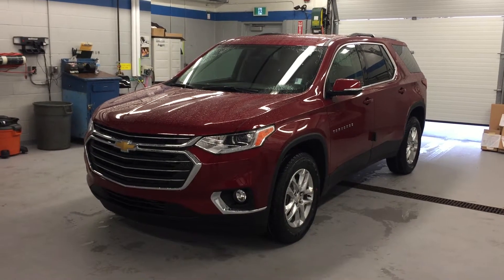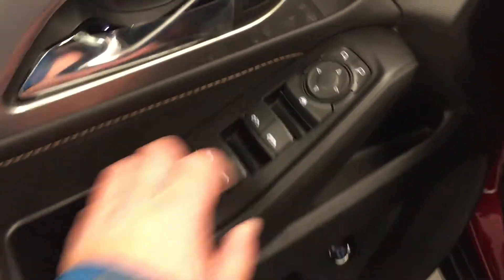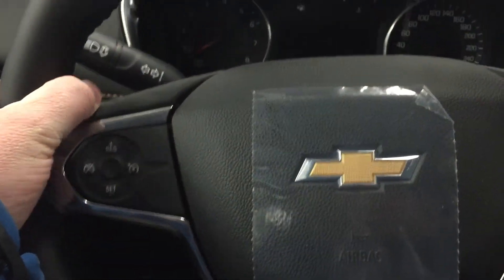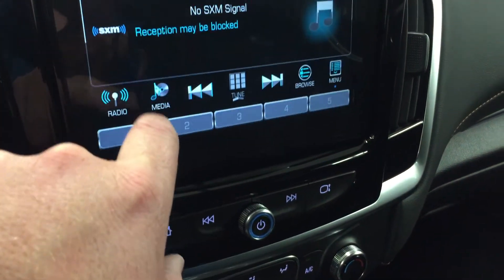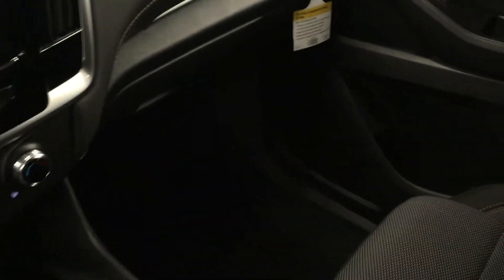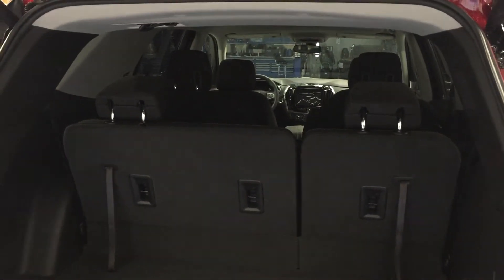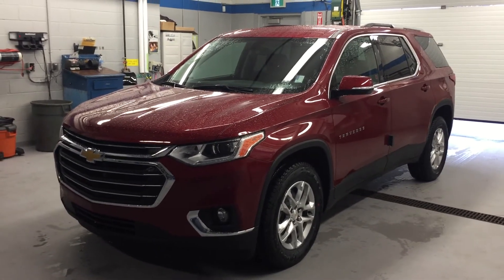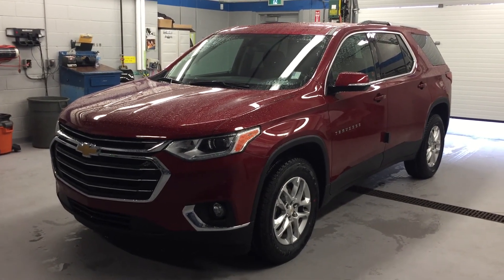2018 Chevrolet Traverse LT Cajun Red Tintcoat Roy Nichols Motors Courtice ON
This is a Red 2018 Chevrolet Traverse LT Cloth Review Oshawa ON - Roy Nichols Motors Ltd with 9-Speed A/T transmission Red color and Jet Black interior color. (Uploaded by DataDriver).

Roy Nichols Motors
2728 Courtice Rd
Courtice, ON
L1E 2M7